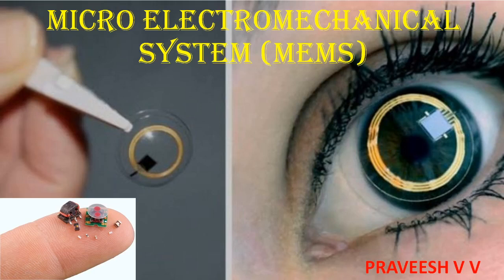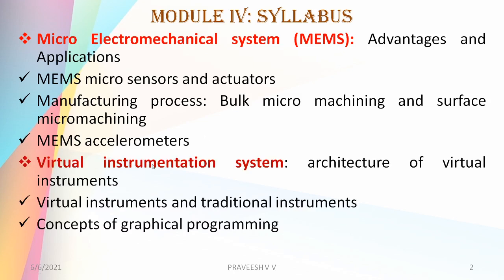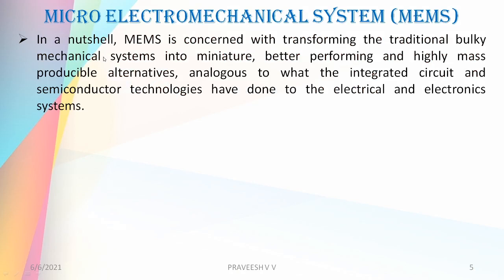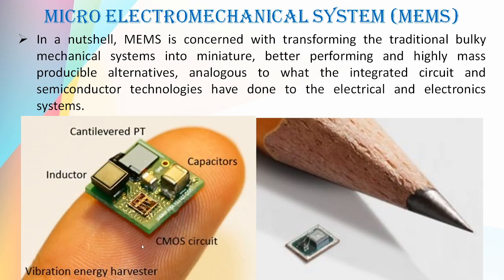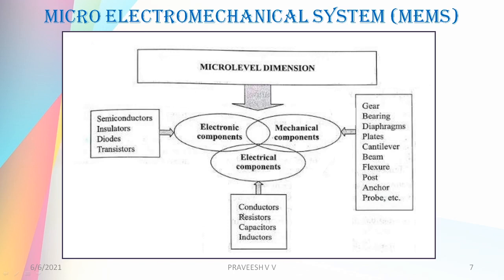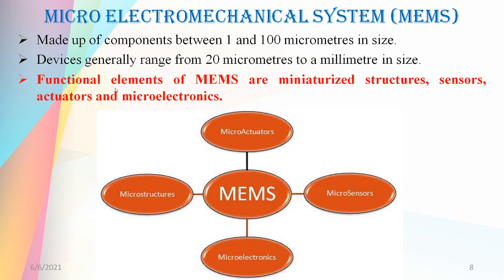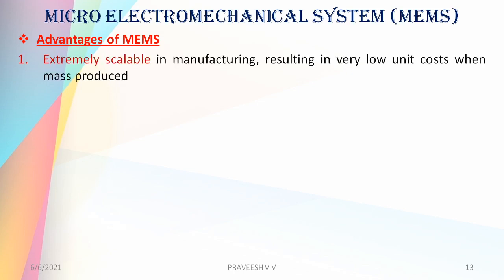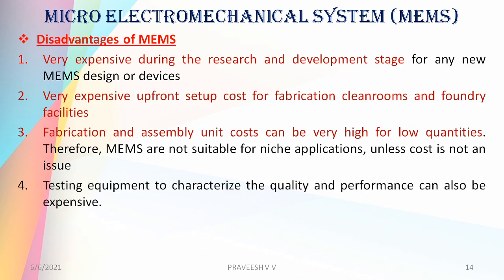4.1 MEMS: Overview | INDUSTRIAL INSTRUMENTATION AND AUTOMATION | EE404 KTU EEE